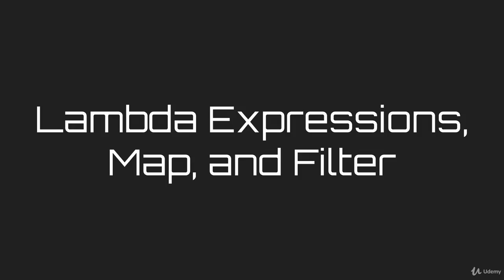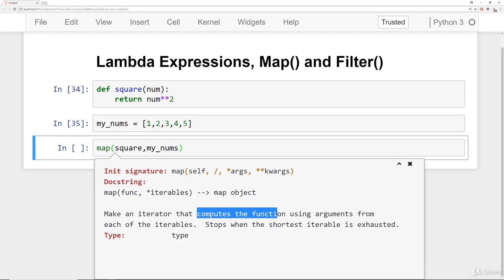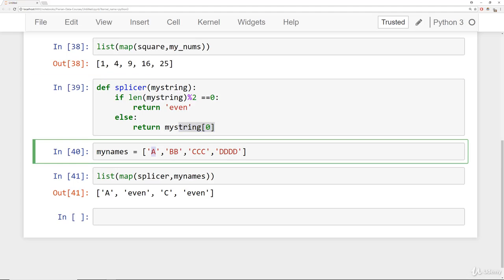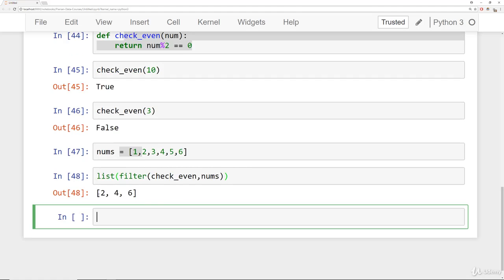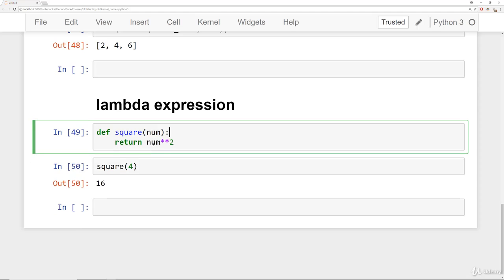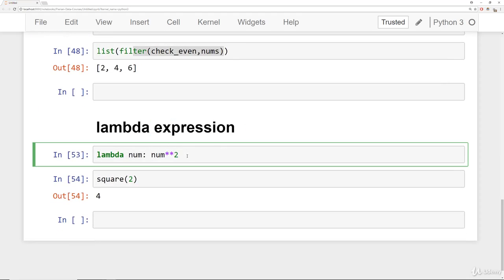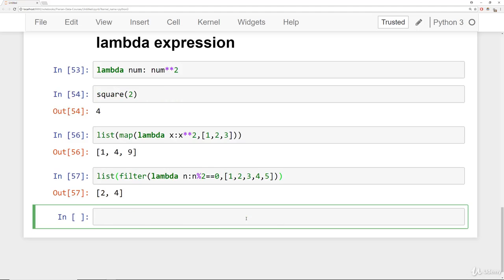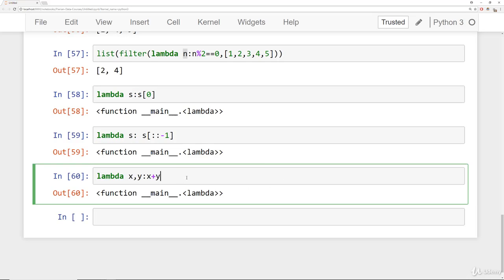039 Lambda Expressions Map and Filter